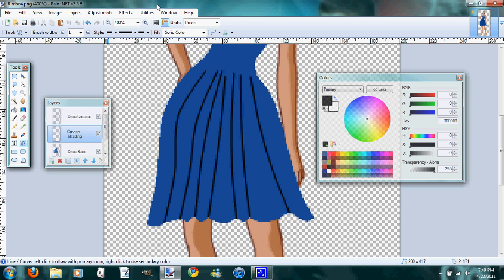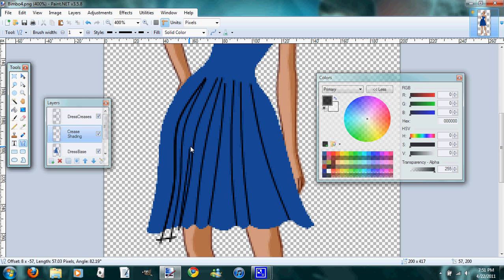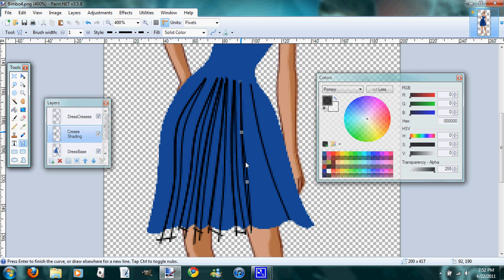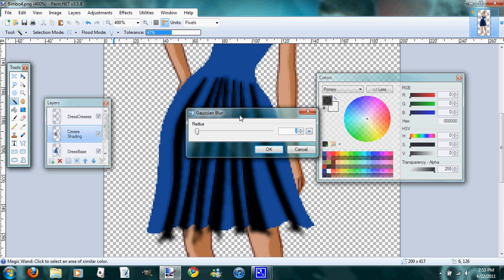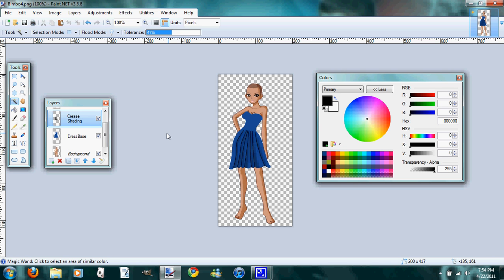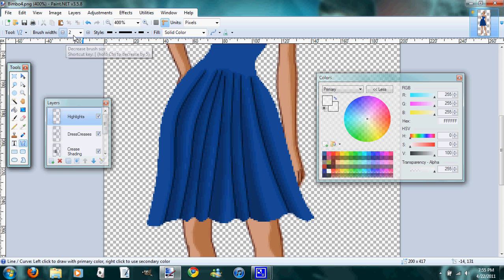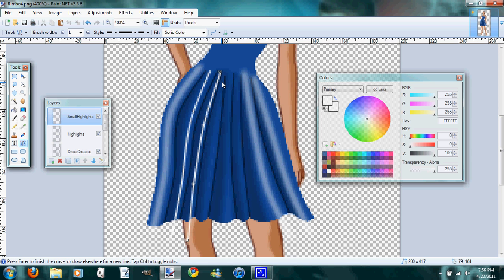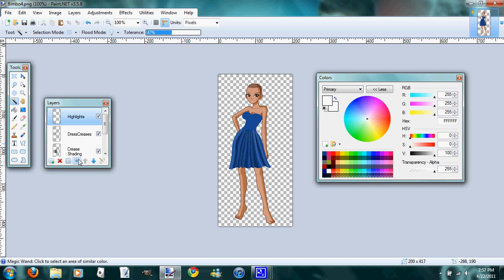Bimbo Dress Tutorial in Paint.net Pt 2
How to draw a dress in paint.net Pt 2